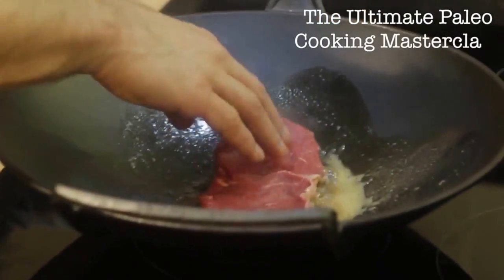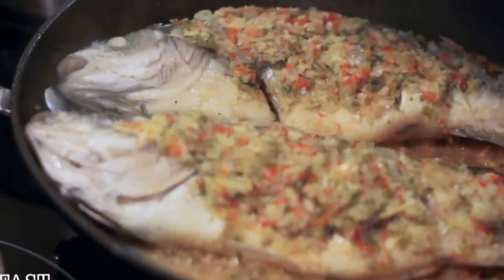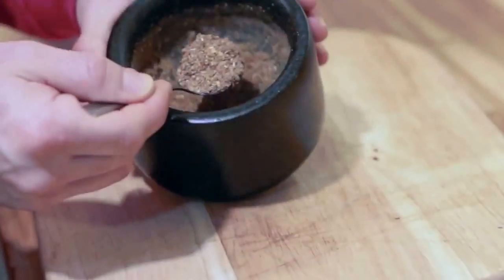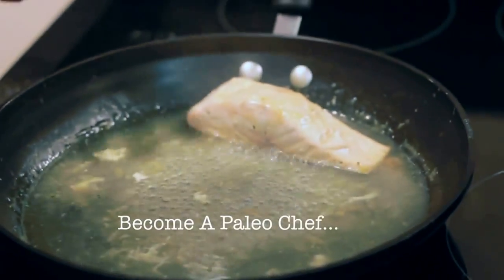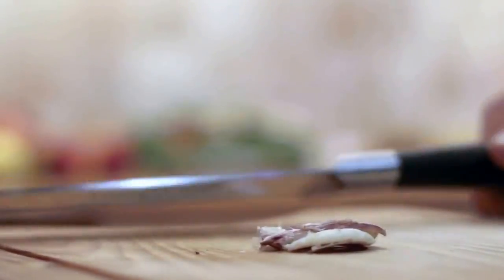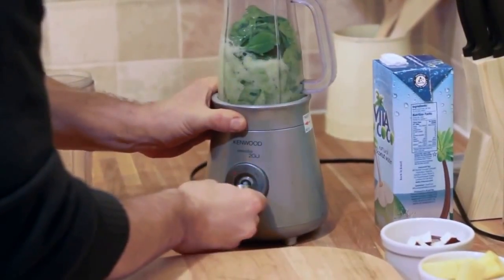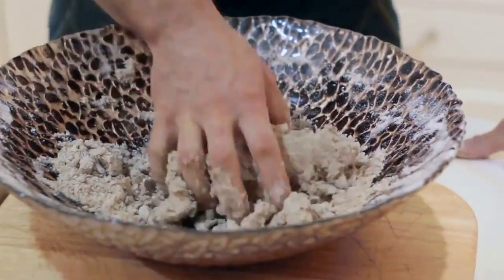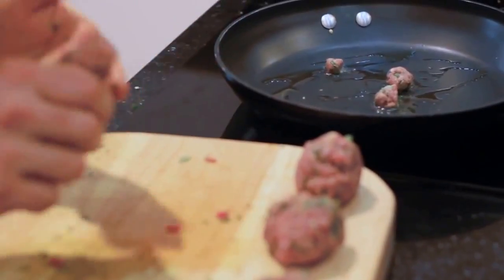Paleo Diet Cooking Masterclass with Justin Lord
In this video we take you through a preview of Paleo In A Kitchen the new paleo cooking masterclass program by expert chef Justin Lord.